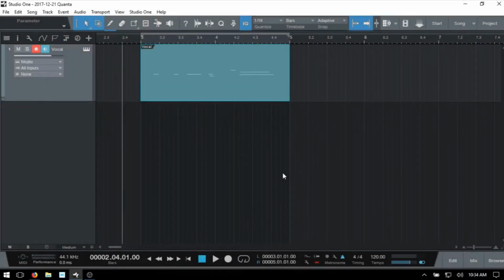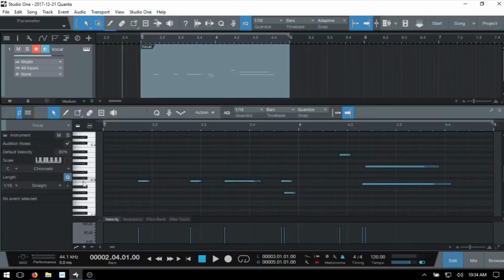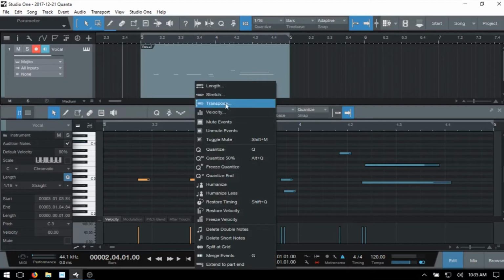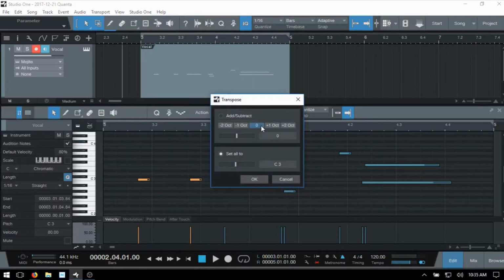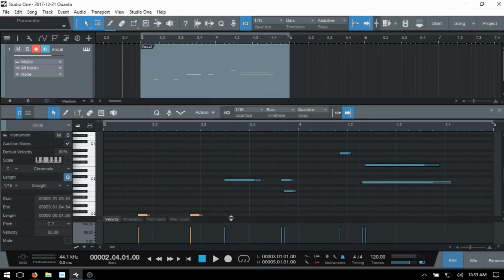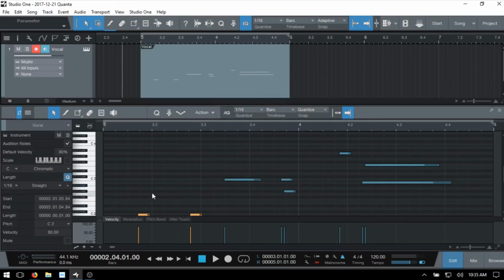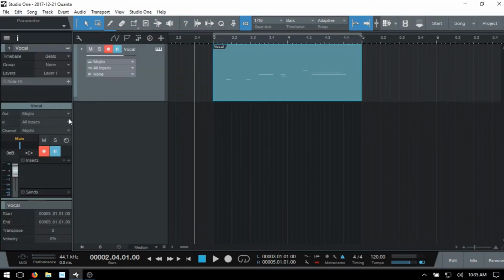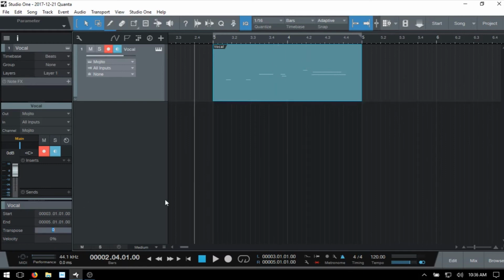Learn Studio One 3.5 | Quick Tips #3 | Transposing MIDI Notes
In our quick tips tutorial #3, we take a look at the various ways we can transpose MIDI notes withing Studio One.